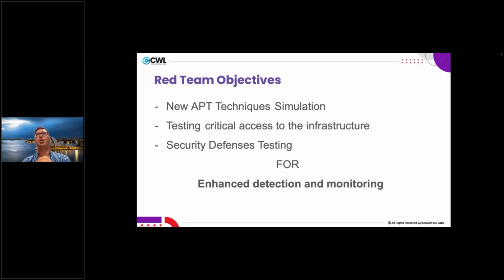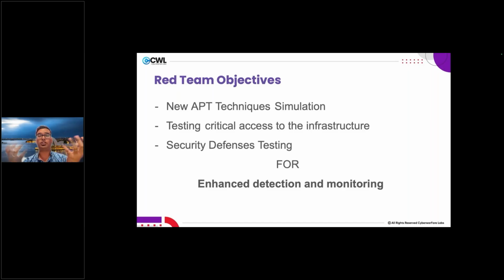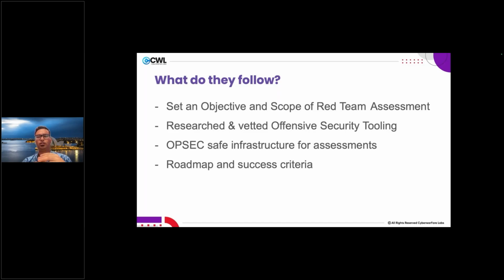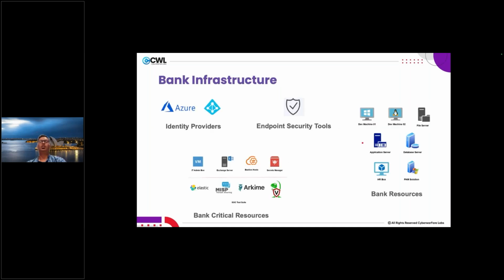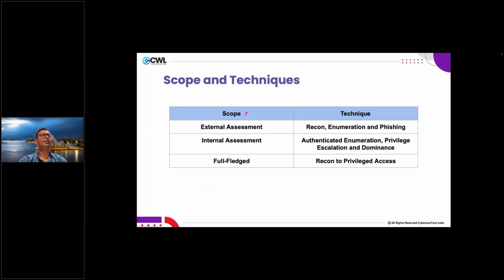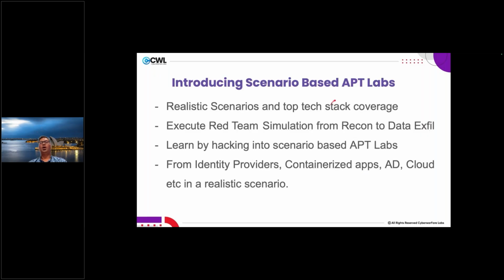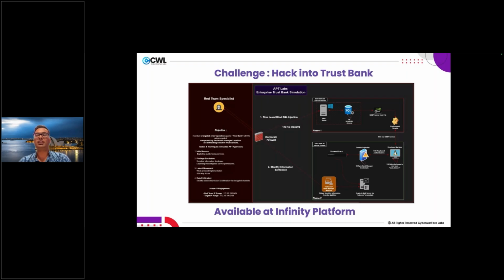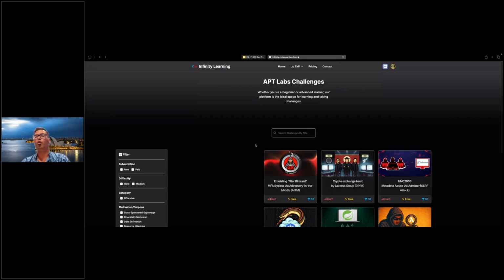🔴 Red Teaming a Bank: Simulating APT Attacks in a Realistic Cyber Range | Live Webinar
Join us for an action-packed live webinar as we dive into Red Teaming a Bank — simulating advanced persistent threat (APT) attacks inside a realistic cyber range environment. Learn how real-world threat actors operate, how red teams infiltrate critical banking infrastructure, and the defensive strategies blue teams use to detect them.

👨‍💻 What You’ll Learn:

👉🏻 How APT-style attacks are planned and executed
👉🏻 Red teaming tools, tactics & techniques (TTPs)
👉🏻 Cyber range simulation walkthrough
👉🏻 Q&A with industry professionals

🔥 Perfect for aspiring red teamers, SOC analysts, and cybersecurity enthusiasts!